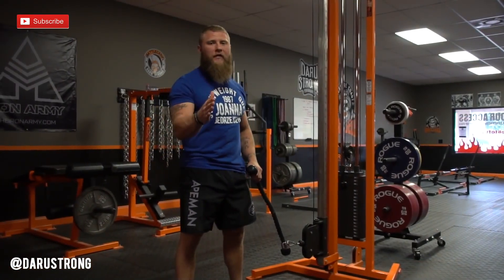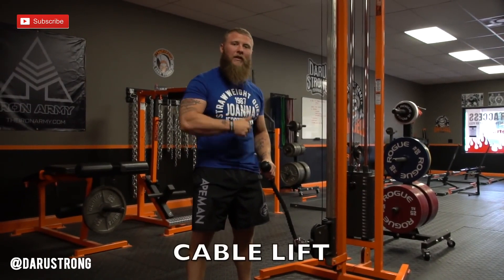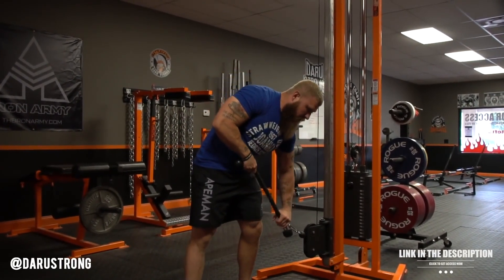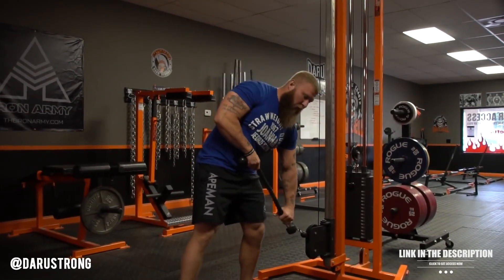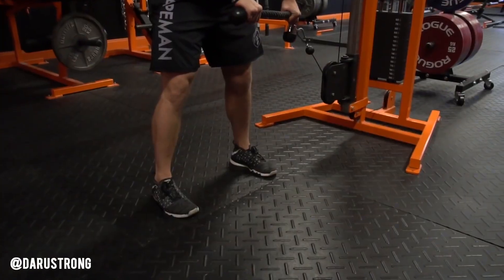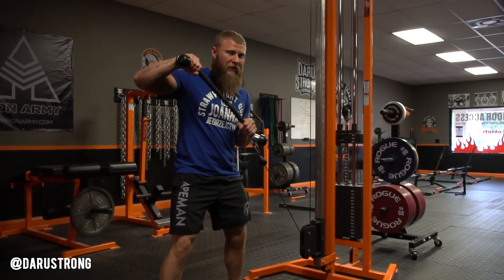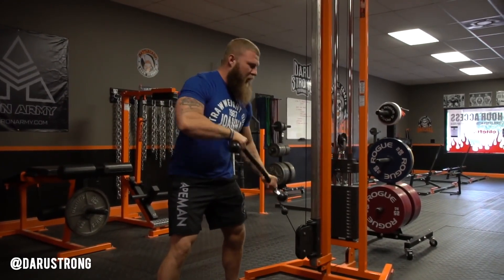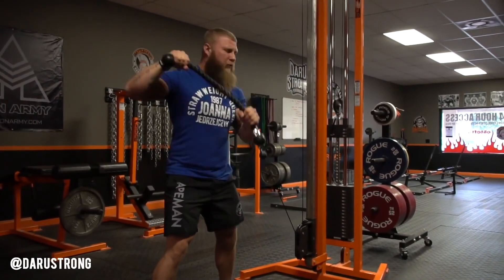Your Kicks Will WHIP Way Harder If You Use This Core Exercise | Phil Daru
This often underutilized exercise will improve your ability to throw whipping kicks with massive force.

Phil Daru is the strength and conditioning coach at . He trains top boxers and UFC fighters, including Frankie Edgar, Sullivan Barrera, Joanna Jedrzejczyk, Amanda Nunez, JDS, Edson Barboza, Maureen Shea, Dustin Poirier, and many more.

In addition to training top tier athletes for competition, Phil Daru has created the multiple online training programs for combat sport athletes. These programs are used by some of the most elite athletes in the world.

As the man behind some of the boxing and UFC worlds’ strongest hits, Phil Daru is bringing his science-based training to anyone serious about increasing their fighting power and performance.

Your Kicks Will WHIP Way Harder If You Use This Ab Exercise | Phil Daru
Follow him online here:

🔥MMA Home Bodyweight Training On Sale Now! - Limited Time Only